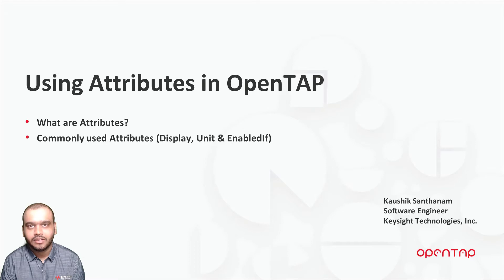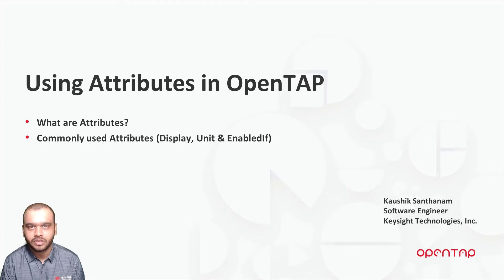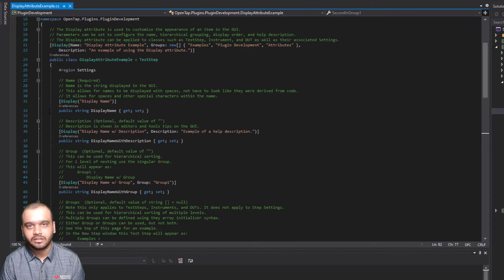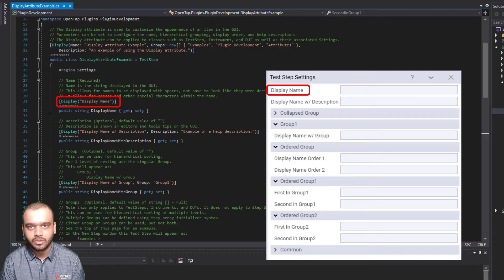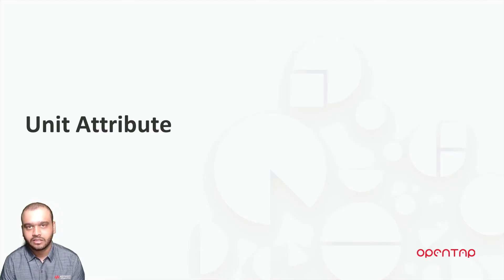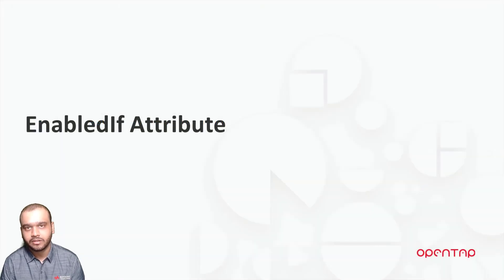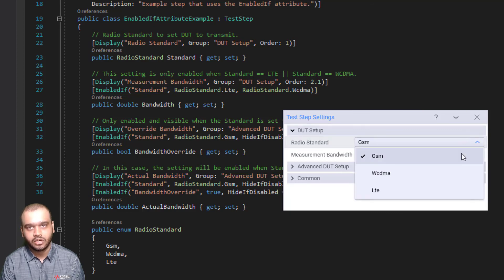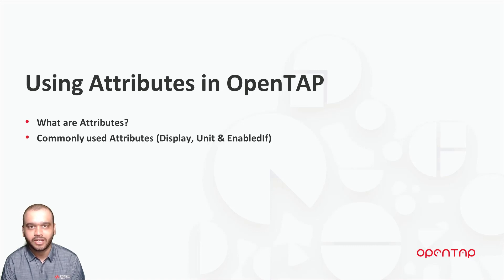Test Steps: Using Attributes | OpenTAP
- What are attributes?
- Commonly used attributes (Display, Units, EnabledIf)